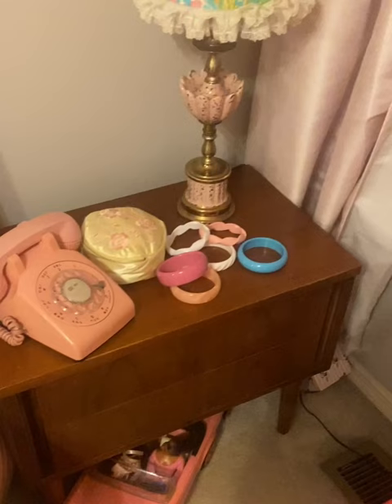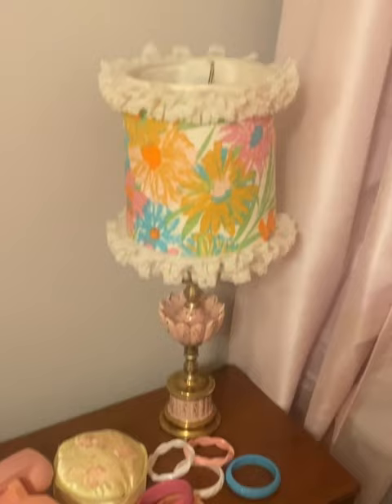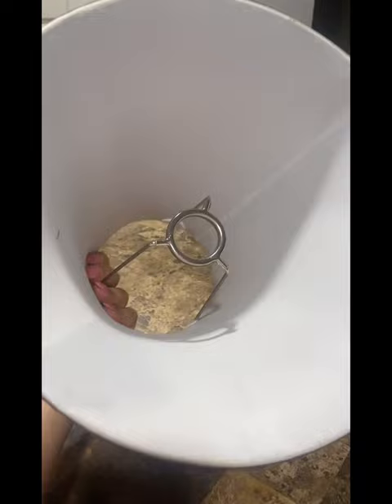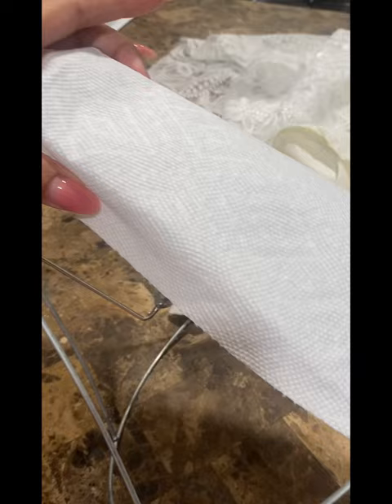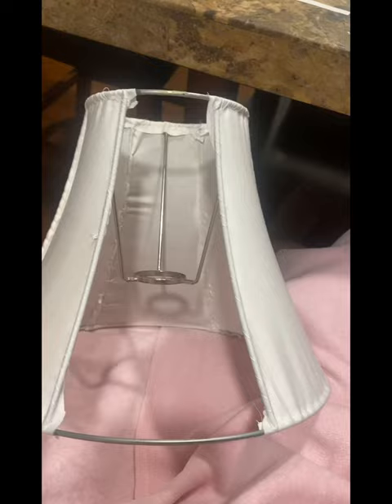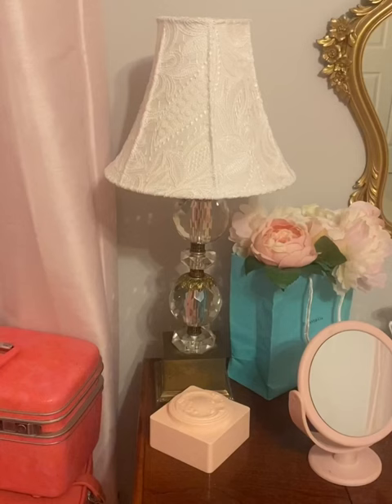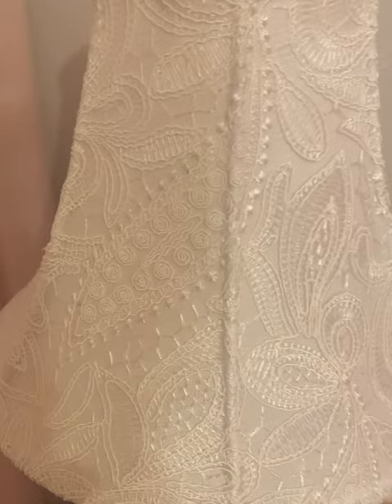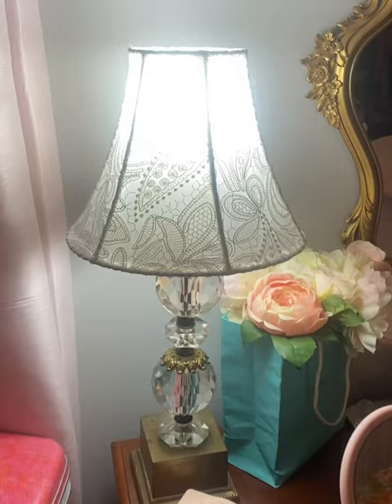DIY for lampshade with vintage fabric